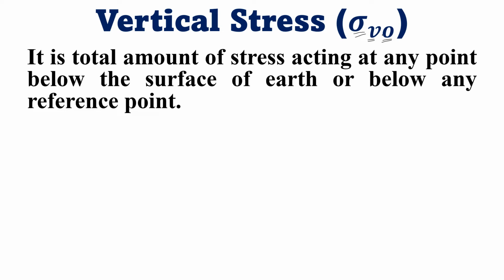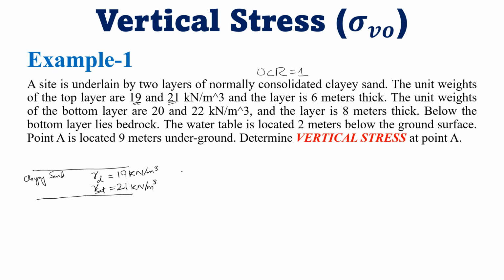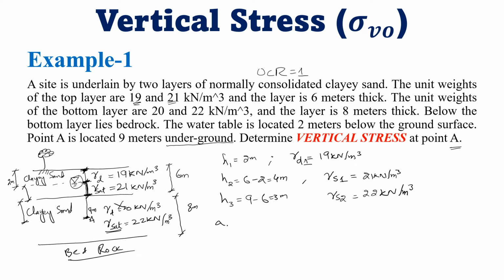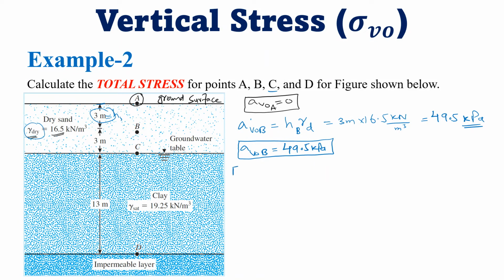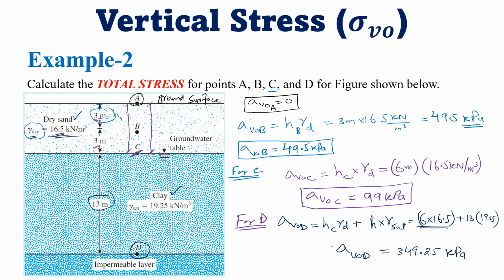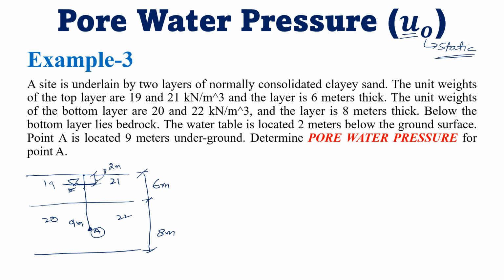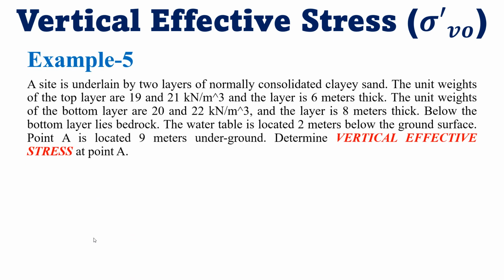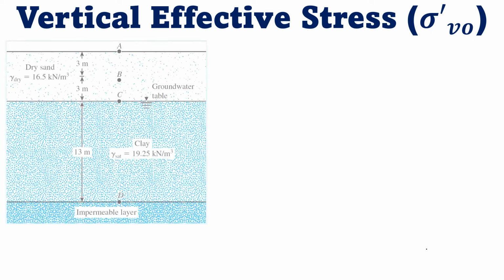Vertical stresses in Soil | Civil Engineering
All concepts relevant to Geostatic Vertical Stress, Pore Water Pressure, and Effective Geoststaic Vertical Effective Stress are discussed in this video.